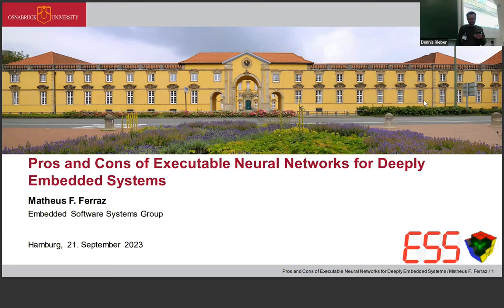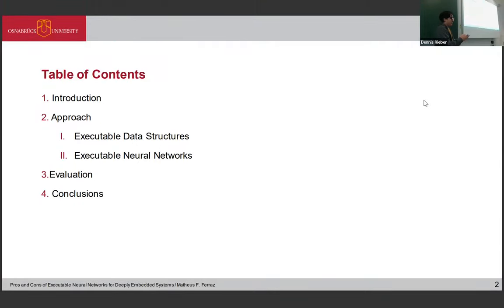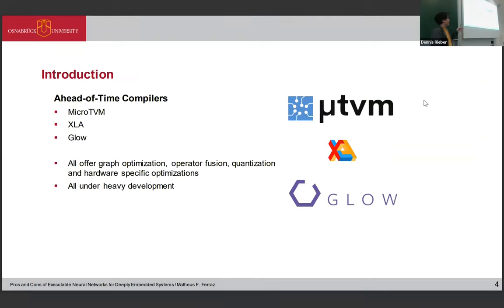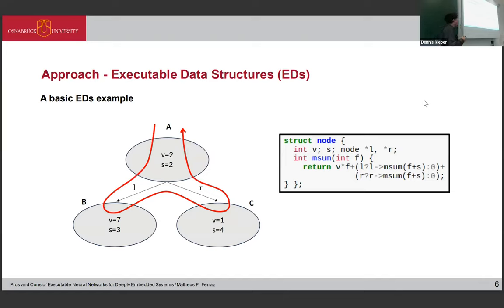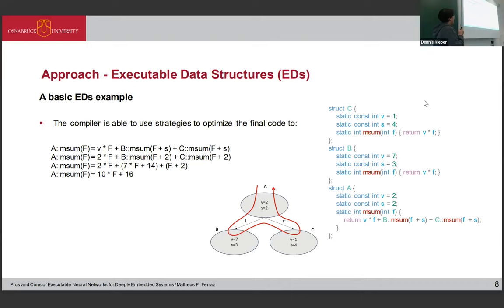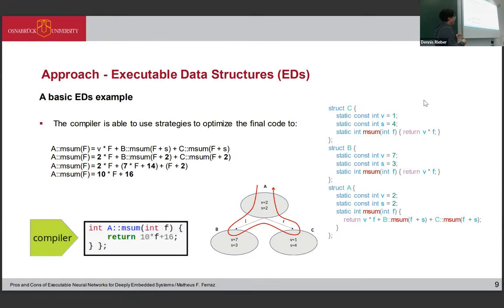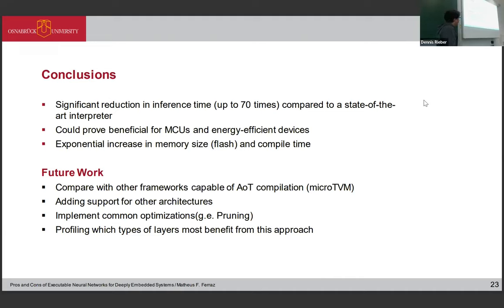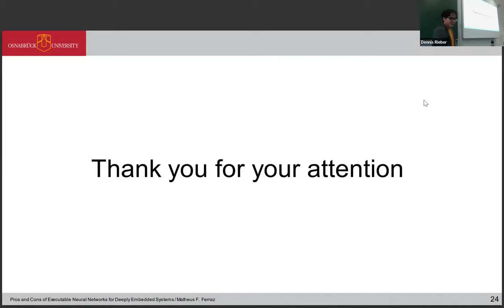[CODAI2023] Pros and Cons of Executable Neural Networks for Deeply Embedded Systems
Pros and Cons of Executable Neural Networks for Deeply Embedded Systems
Matheus Ferraz, Birte Friesel, Olaf Spinczyk
Osnarbrück University